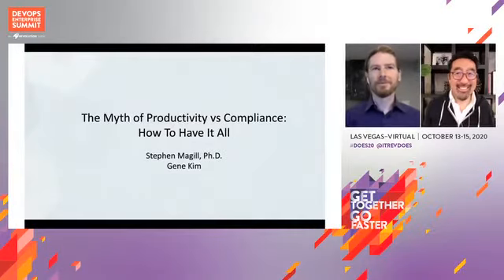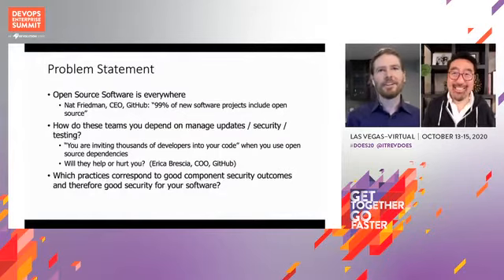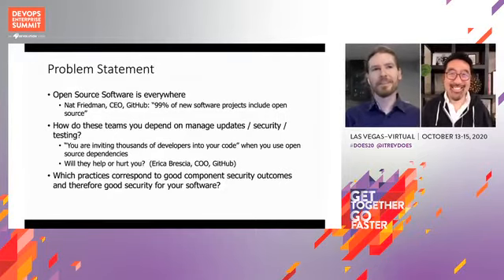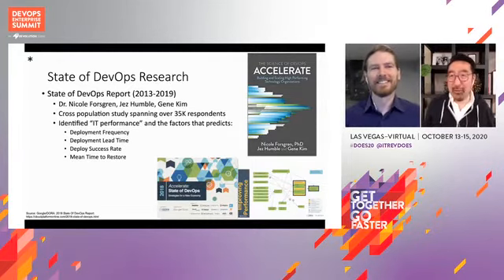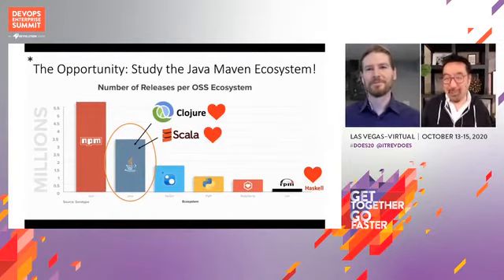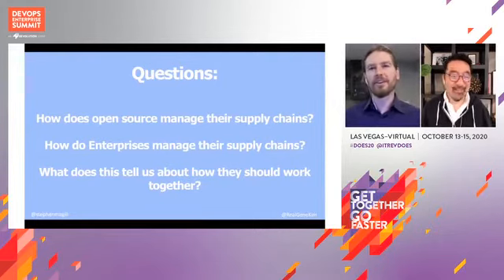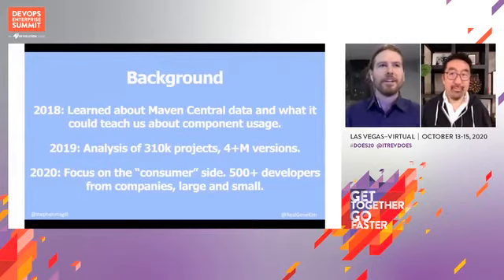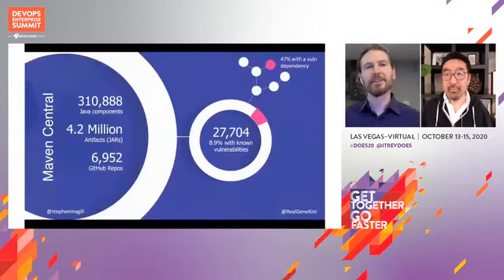The Myth of Productivity vs Compliance: How To Have It All - Gene Kim & Dr. Stephen Magill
Gene Kim - Founder and Author - IT Revolution
Dr. Stephen Magill - CEO - MuseDev

Which enterprise development practices are associated with excellent productivity outcomes? How do the top-performing companies approach compliance with security and legal requirements? Can an enterprise attain class-leading performance in both security and productivity?

We present the outcomes of the latest State of the Software Supply Chain Report, the result of a year-long research collaboration between Gene Kim (researcher and co-author of The Phoenix Project, The DevOps Handbook, Accelerate), Dr. Stephen Magill, (expert in software security and program analysis), and Sonatype (maintainers of the Maven Central Repository).

In this study, we surveyed over 500 enterprise developers and analyzed the practices that help high performers stand out. We will dive into the data and guidance that emerged from this analysis and explain the cultural and workflow practices common to high-performing organizations, which see 26x faster detection and remediation of vulnerabilities and 15x more frequent deployments than low performers, all while reporting class-leading security and quality outcomes.

DevOps Enterprise Summit Virtual - Las Vegas 2020